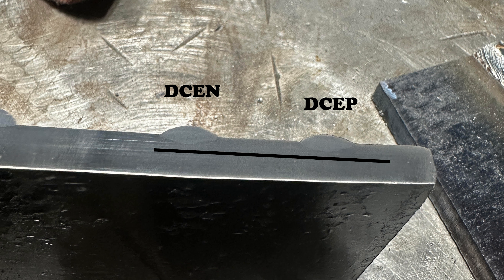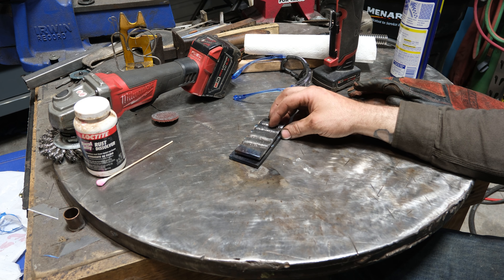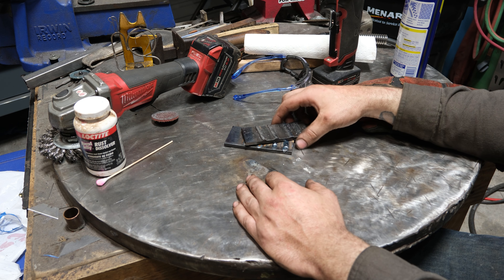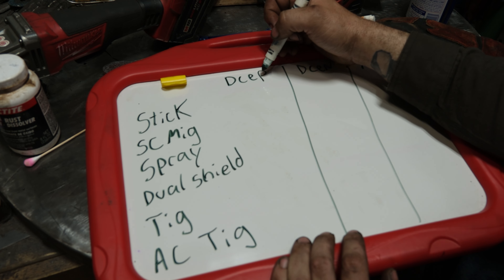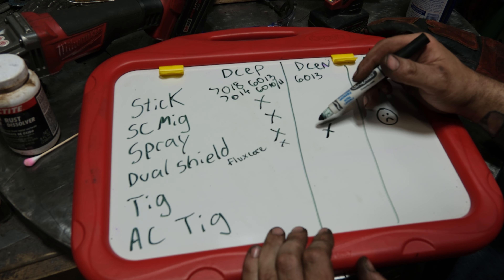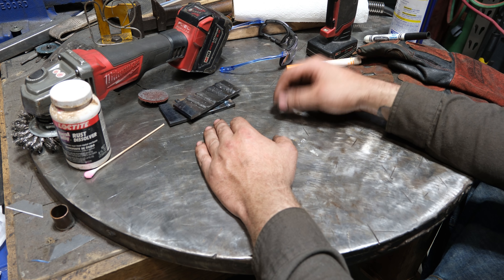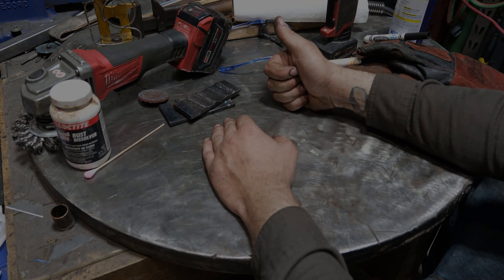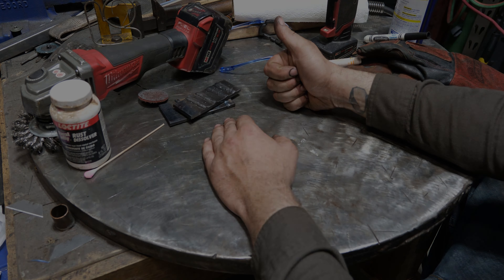Polarity and welding part 2: Cut and etch & additional details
In this episode we tackle DCEN vs DCEP on actual tests
Previous video you should watch first:

0:00:00 Intro
0:06:12 Lets weld and inspect
0:10:45 overview
0:14:53 Polarity of processes
0:22:37 Conclusion